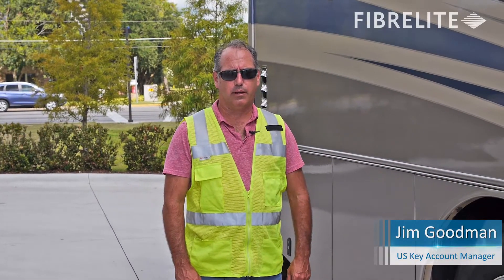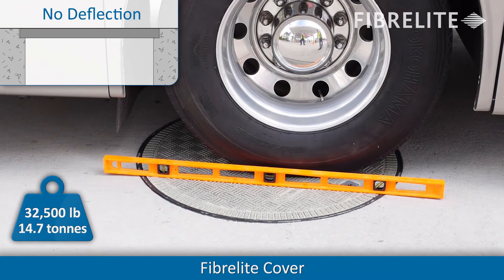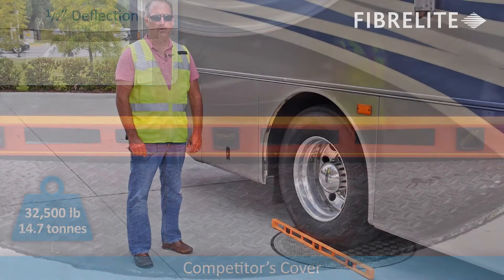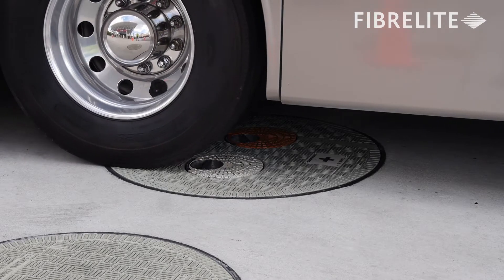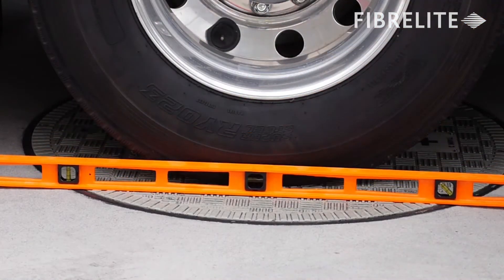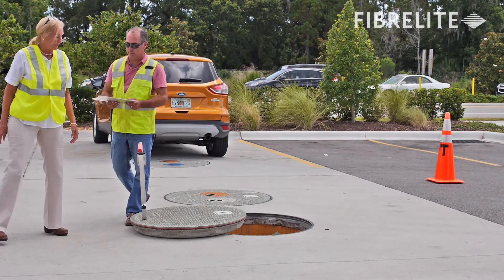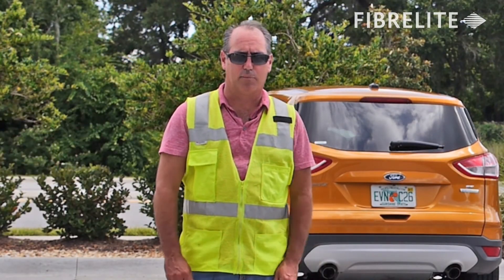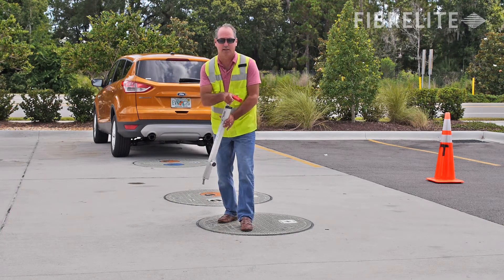Fibrelite Composite Access Covers Tested Under a 32,500 lb (14.7 Tonne) RV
Recognised internationally as the industry standard in highly engineered FRP composite access covers, Fibrelite is leading the way in access solutions and innovations worldwide. In this demonstration, a Fibrelite composite access cover displays its stiffness and strength while being subjected to the weight of a 32,500 lb (14.7 Tonne) recreational vehicle.